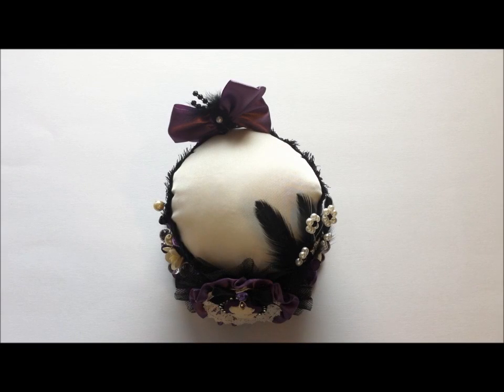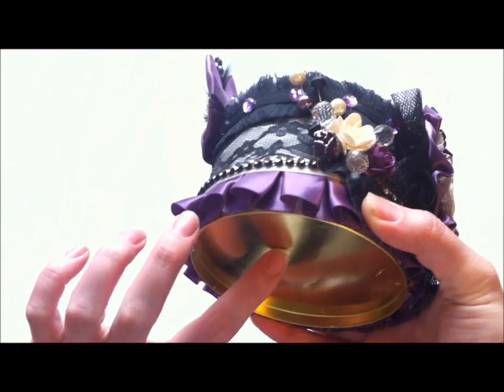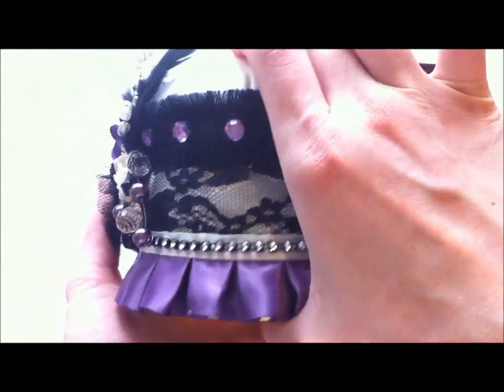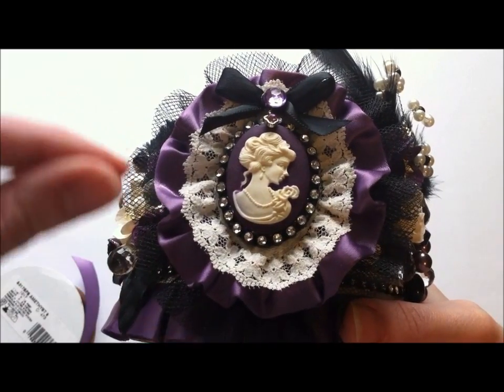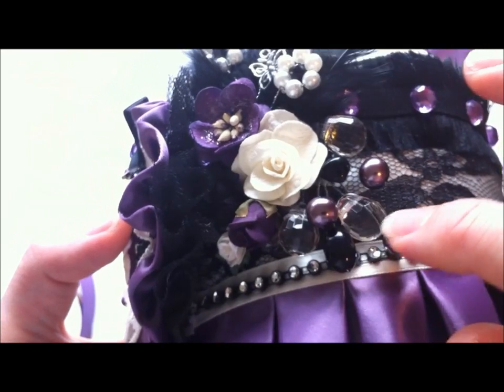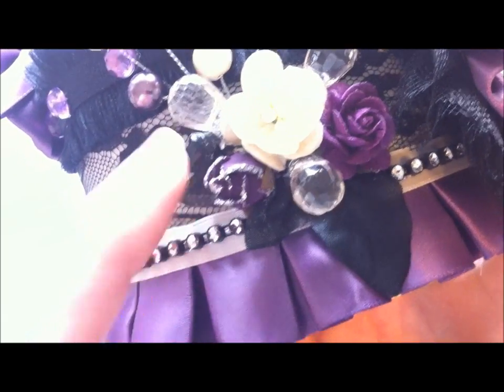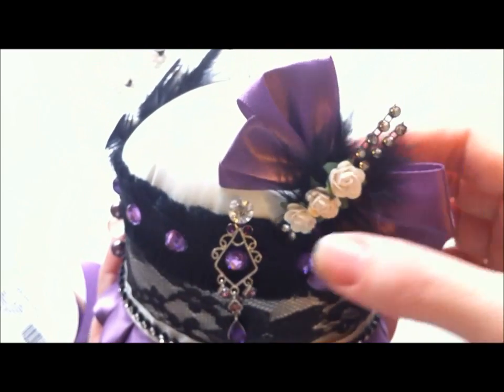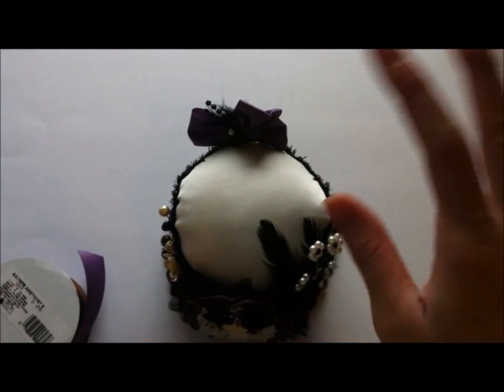Victorian Style Pin Cushion ~ A Gift for a Friend ~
Here is a gift I made for my friend Joanne (jhoclueless). I really hope she likes it!

To see how I made my first version of this victorian style pin cushion, click the following
Here is the link for the handmade easel/stick pin card I made to co-ordinate with this pin cushion